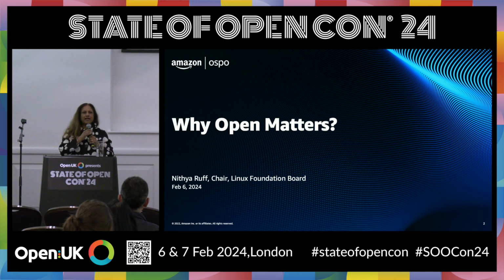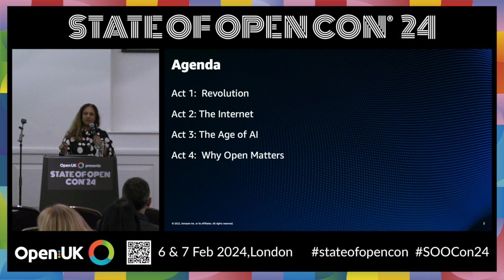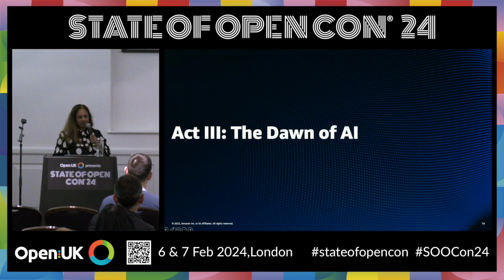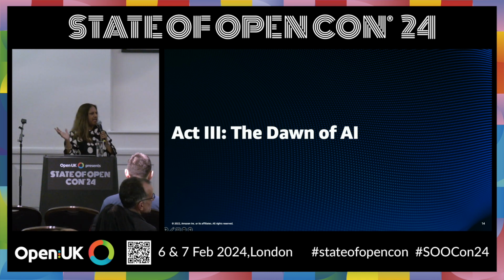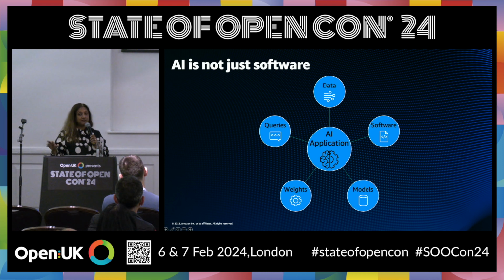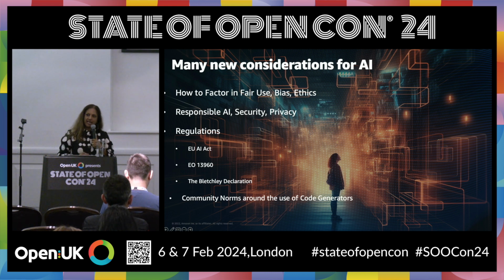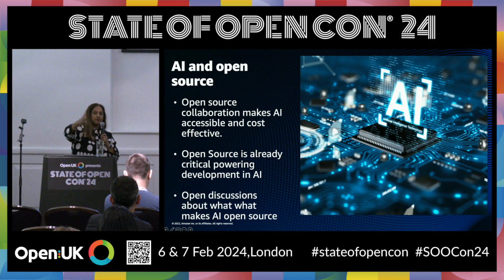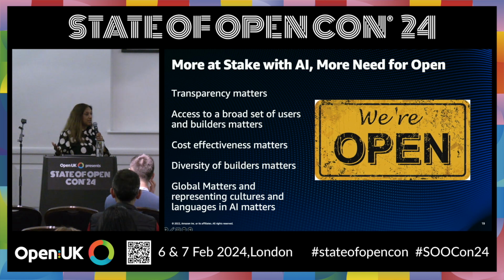Why Open Matters | Nithya Ruff